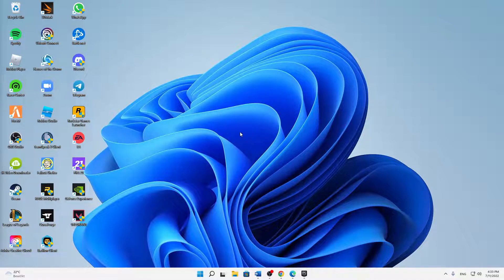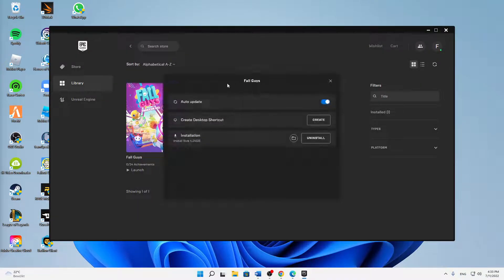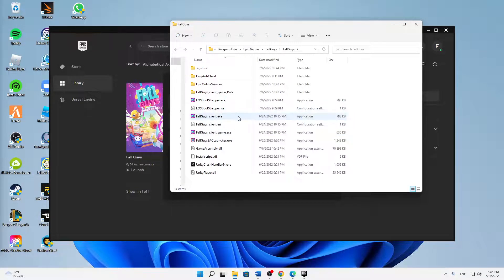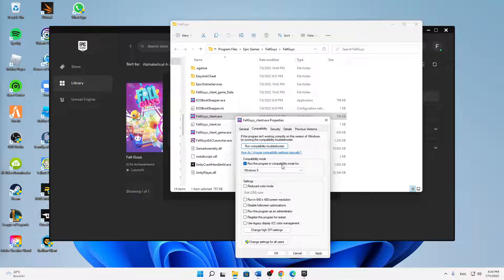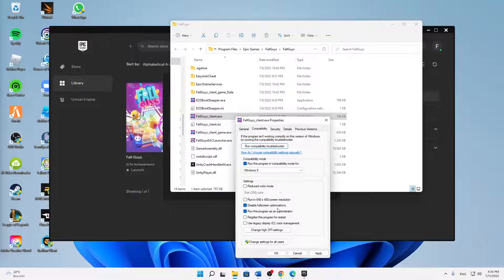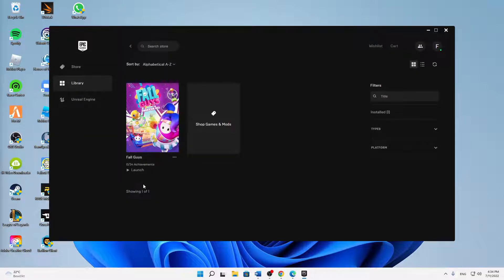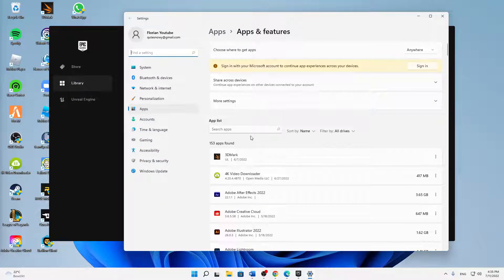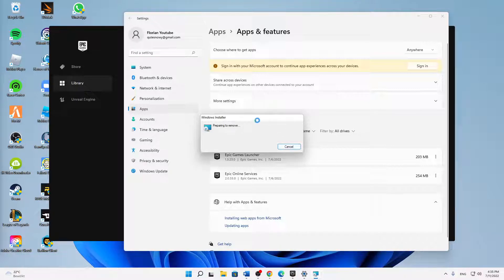Fall Guys – How to Fix Fall Guys Missing Files! | Complete 2025 Guide